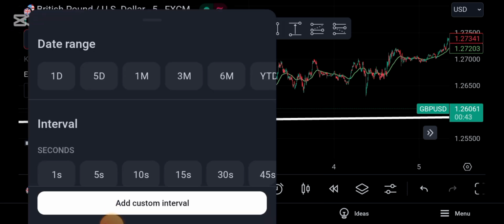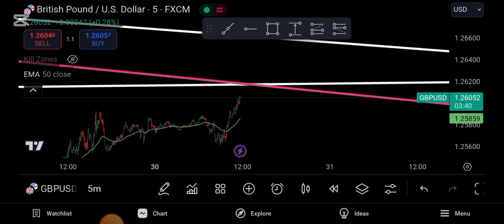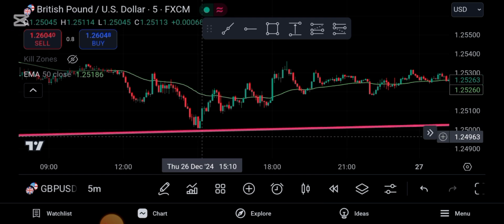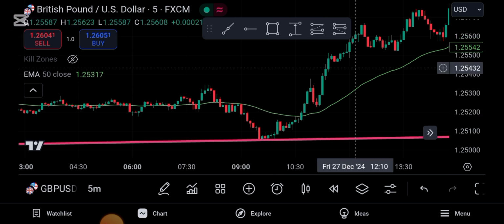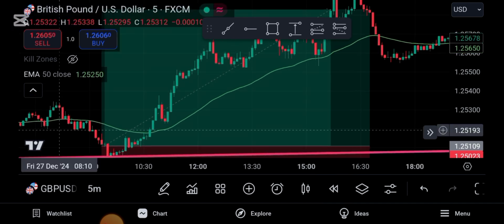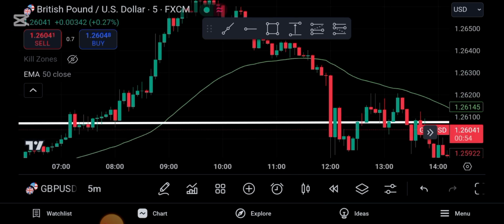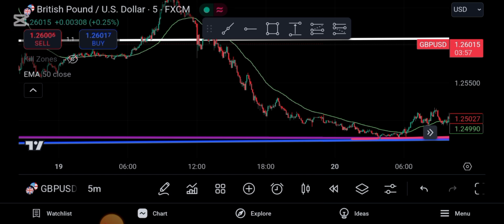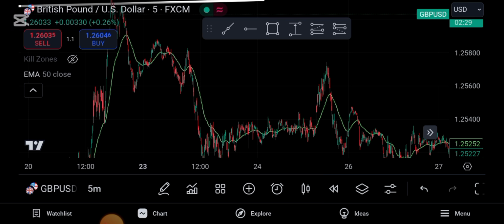This is Only When you should Enter and Exit a Trade Using Trendlines Simple Breakdown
How to Enter and Exit a Trade Using Trendlines Simple Breakdown